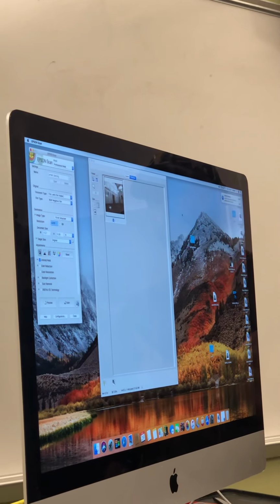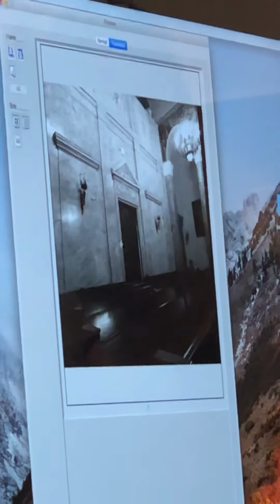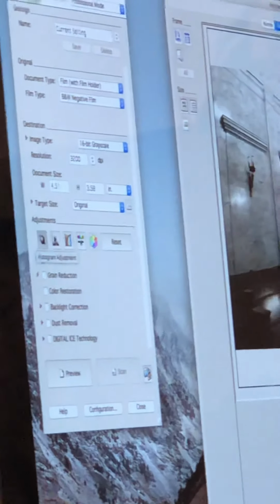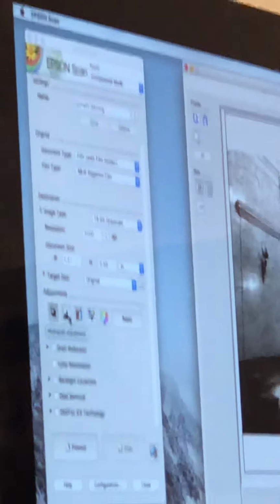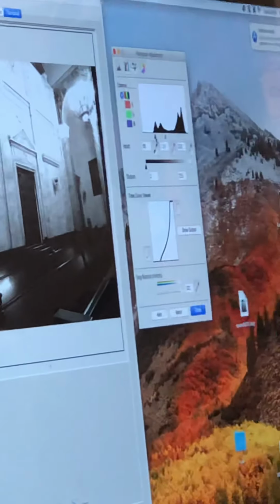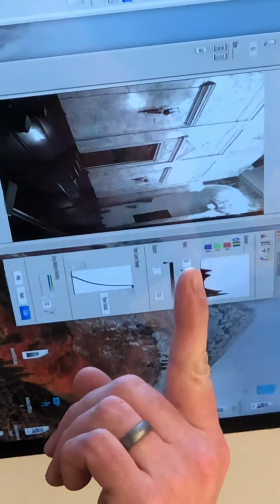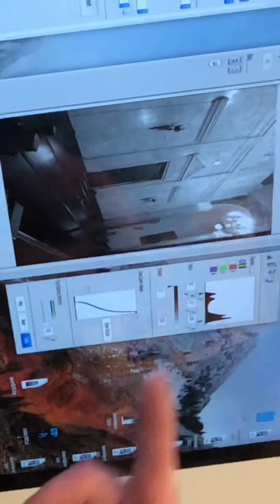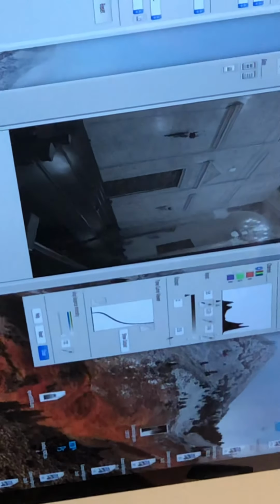scan 4x5 film 2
Photo 22A